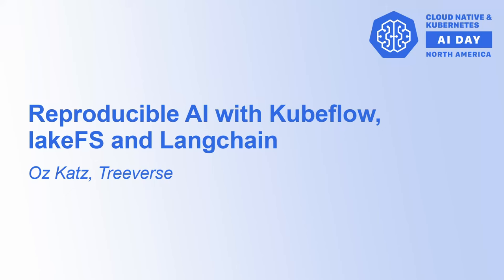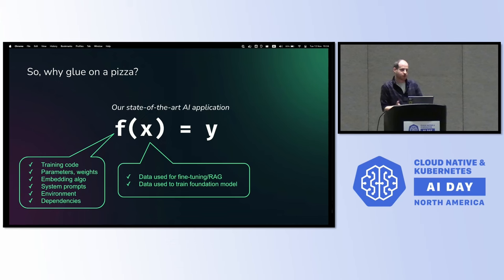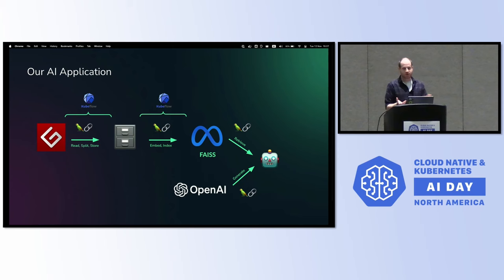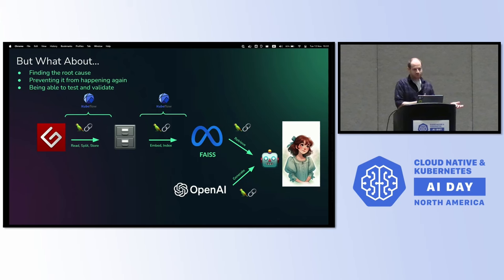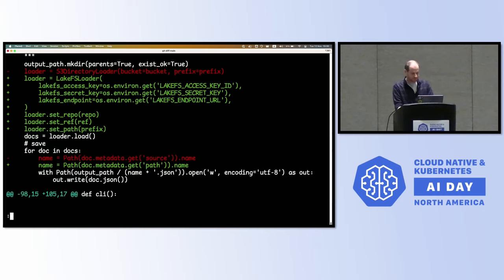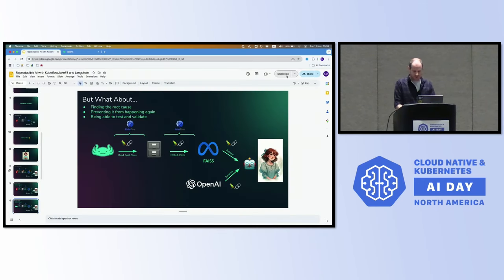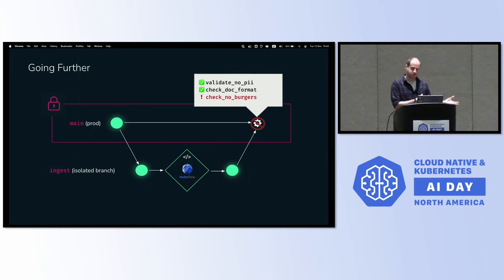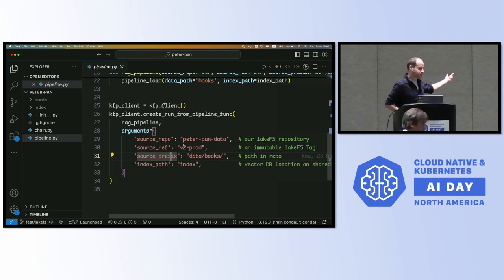Reproducible AI with Kubeflow, lakeFS and Langchain - Oz Katz, Treeverse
Langchain has become one of the most popular frameworks for anyone building custom, generative AI-driven apps powered by LLMs, that leverage RAG (Retrieval-Augmented Generation) for the most enhanced results.  But like all data products, these applications are really only as good as the organizational data fed into them––and we’ve all learned the hard way that the data is oftentimes far from perfect.

In this hands-on tutorial you’ll learn how to build a reproducible AI application pipeline with Kubeflow, Langchain and lakeFS, widely adopted OSS tools in the ML & GenAI stack.  By learning how to build a RAG chatbot, while iteratively tuning it for best results leveraging lakeFS’s temporal versions, you’ll come away with improved methods for data reproducibility for your custom AI apps, that provide better data quality, alongside an improved user experience for your application users.